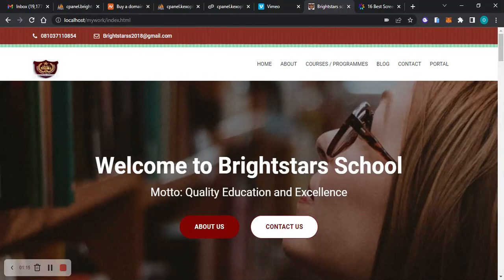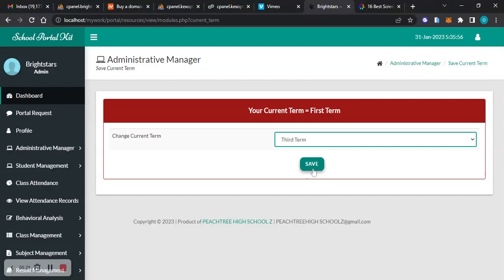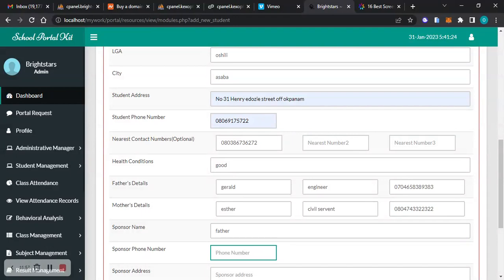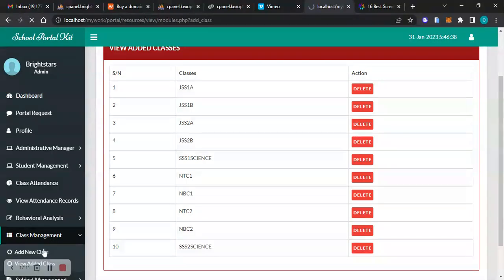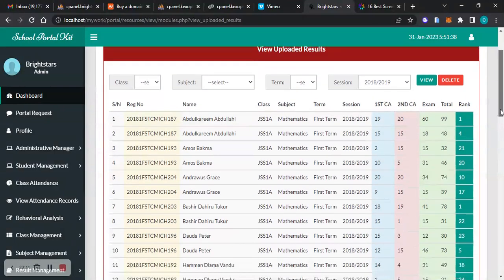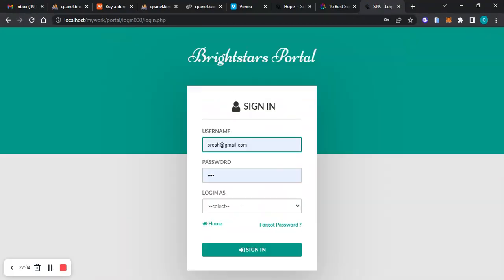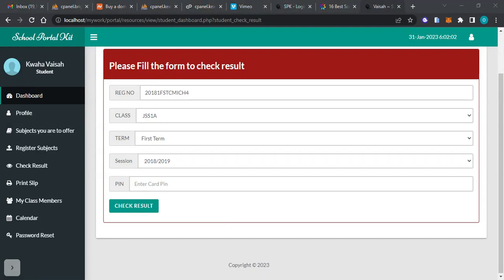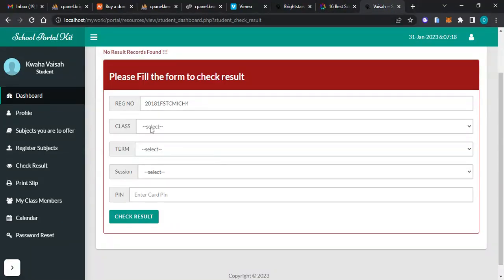How to develop and build a school website with online portal school management with using php, mysql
You can learn how to build a school website to help you manage a school online portal to view results with pin and manage students and staff. It a full packages to learn with and has all source code in it to help learn these functionalities. i will leave my contact below to reach me to get this software
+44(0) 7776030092